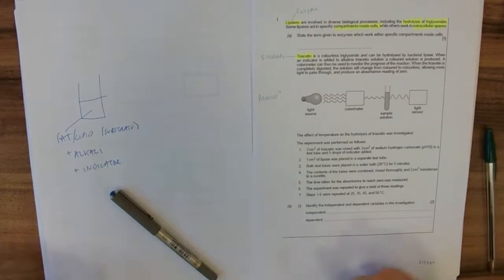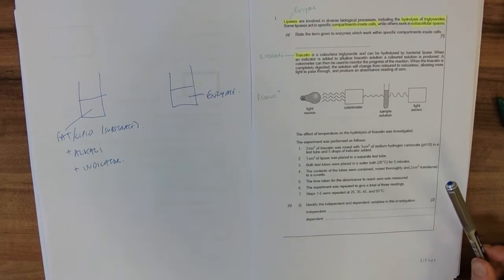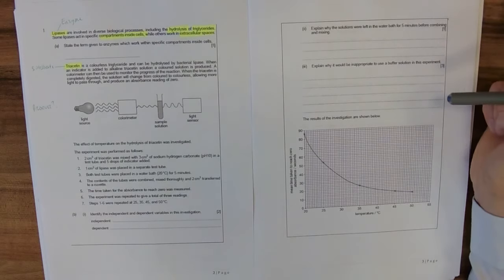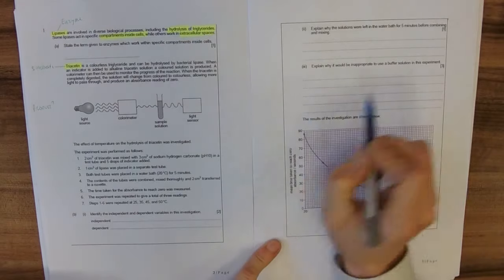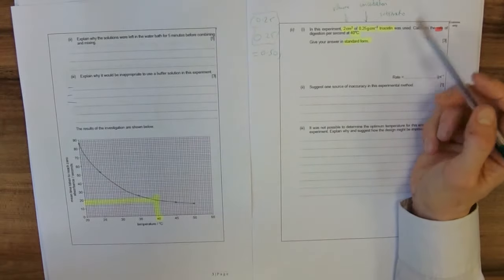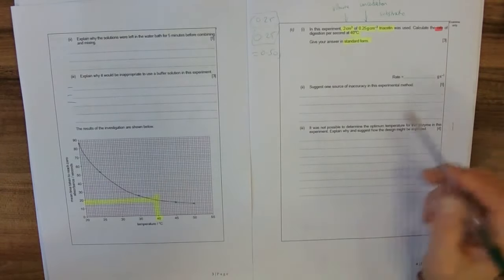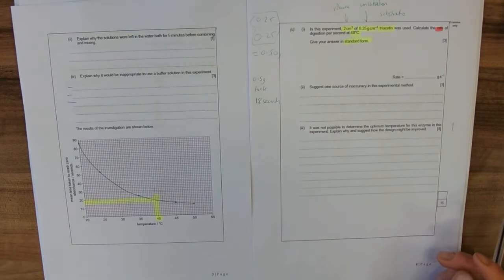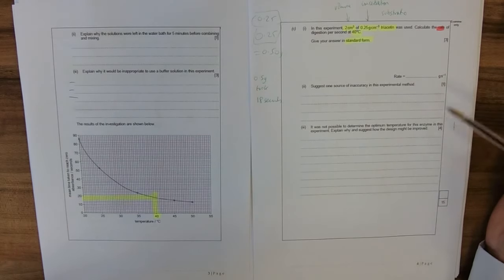Key Assessment 3 Paper 2: Q1 Lipase HELP ME VIDEO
Big fat answer